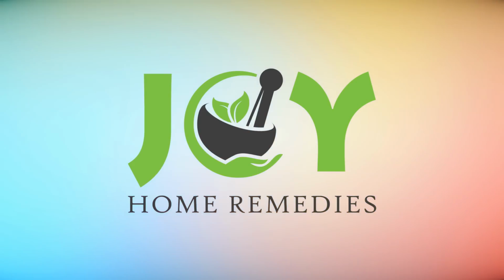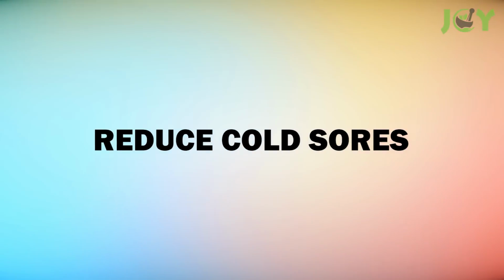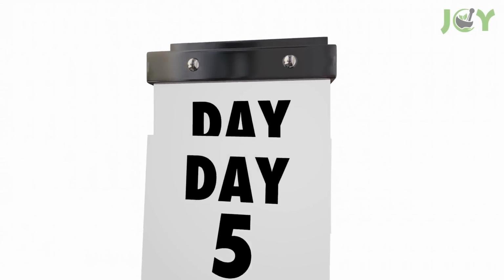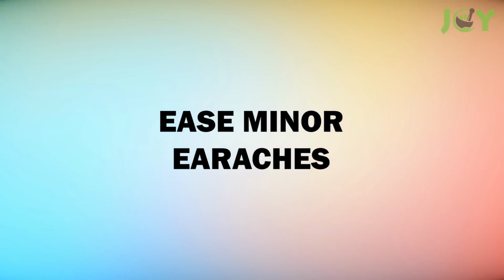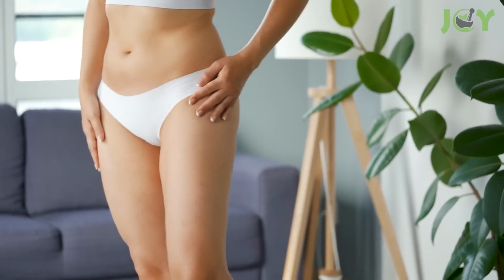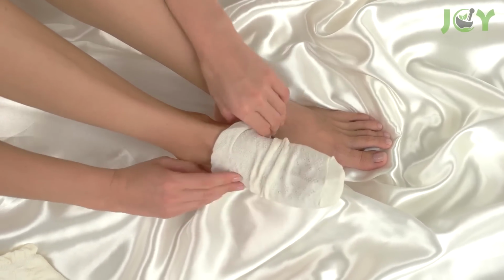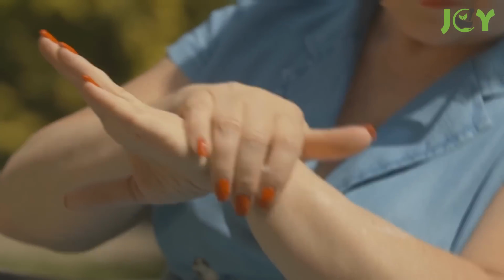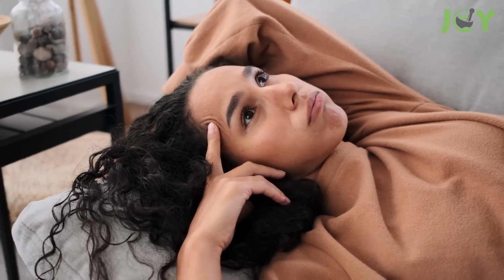12 Health Hacks Using Vicks VapoRub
Here are 12 health hacks using Vicks VapoRub! That’s right! There are many more amazing uses and benefits of Vicks VapoRub beyond its intended use to alleviate cold and cough symptoms. The following wellness tips and tricks offer practical homemade solutions for common health conditions. From soothing muscle pain and joint pain to fading stretch marks, spot-treating acne, alleviating a migraine headache, and even tackling stubborn nail fungus, this healing ointment has got you covered.